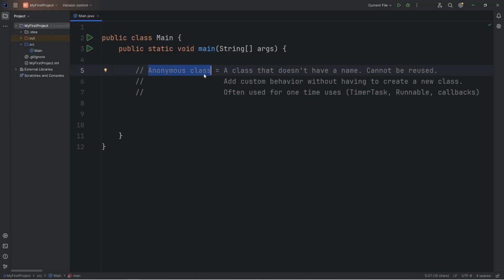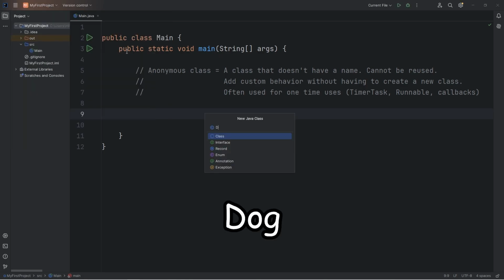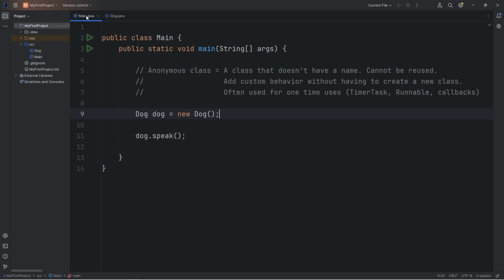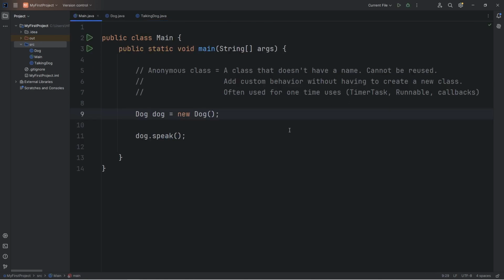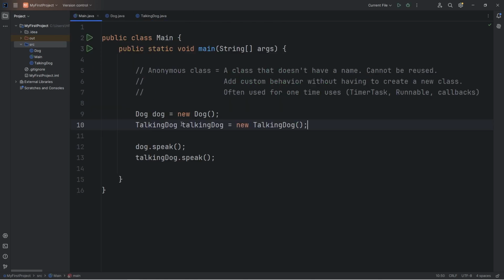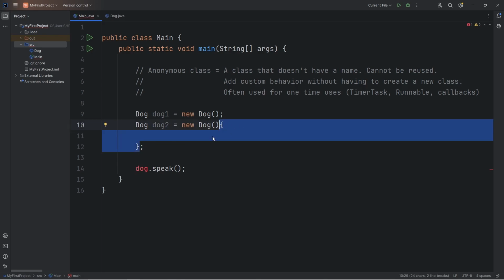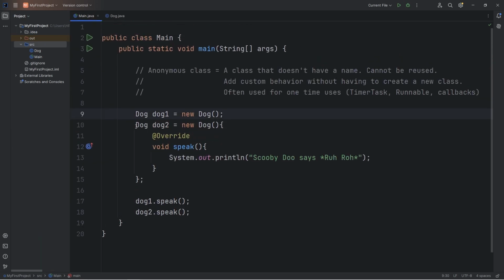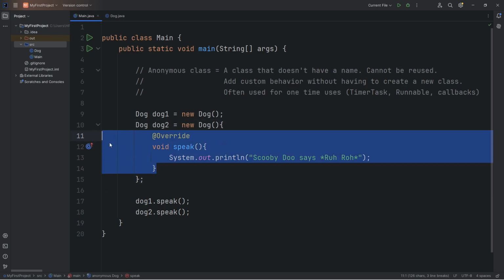Learn Java anonymous classes in 5 minutes! 🕵️‍♂️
// Anonymous class = A class that doesn't have a name. Cannot be reused.
        //                                     Add custom behavior without having to create a new class.
        //                                     Often used for one time uses (TimerTask, Runnable, callbacks)

        Dog dog1 = new Dog();
        Dog dog2 = new Dog(){
            void speak(){
                System.out.println("Scooby Doo says *Ruh Roh*");

        dog1.speak();
        dog2.speak();

public class Dog {

    void speak(){
        System.out.println("The dog goes *woof*");